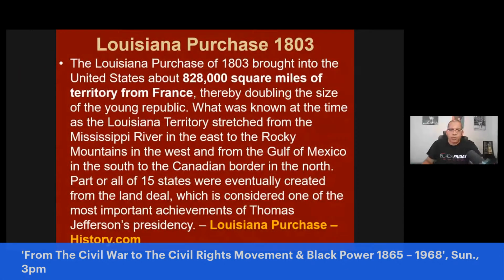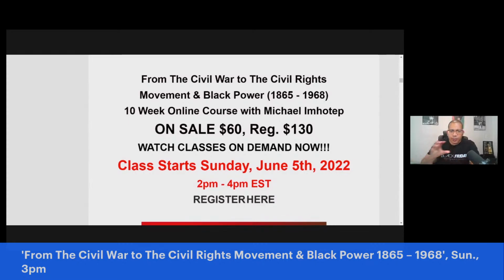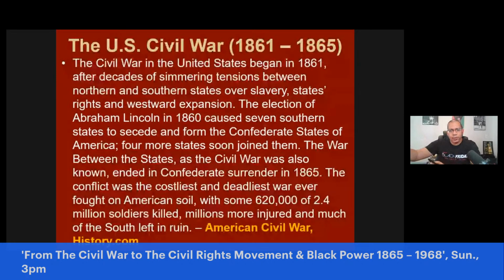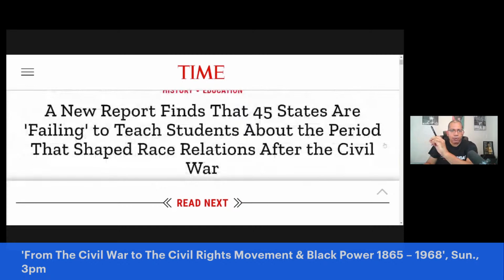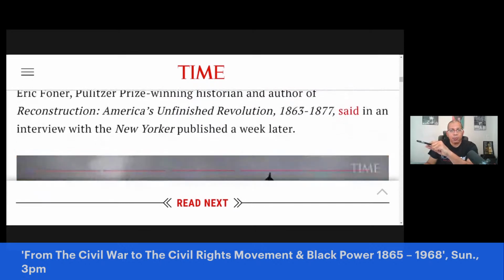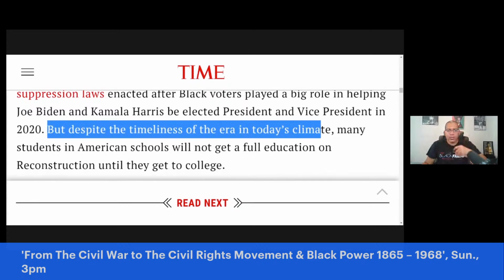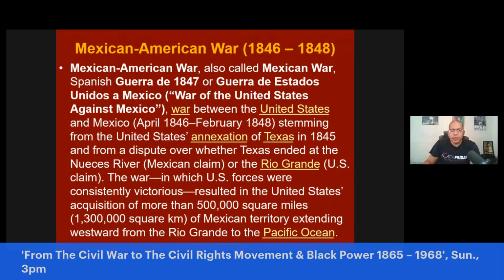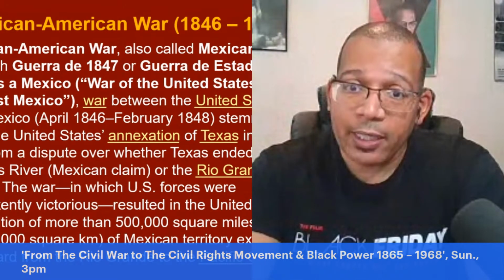From The Civil War to The Civil Rights Movement & Black Power 1865 – 1968' Sun. 3pm EST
'From The Civil War to The Civil Rights Movement & Black Power 1865 – 1968'  (Class Preview) Class Starts Sun. 3pm EST

Next Class Sunday 6-5-22! REGISTER & WATCH NOW! 'From The Civil War to The Civil Rights Movement & Black Power (1865 – 1968)' 10 Week Online Course with Michael Imhotep, host of The African History Network Show. ON SALE $60. ALL SESSIONS WILL BE RECORDED SO YOU CAN WATCH AT ANY TIME!

In the aftermath of the insurrection a year ago at the U.S. Capitol, many leading historians drew parallels between the violence and the Reconstruction era (1865 – 1877), the period of political revolution directly following the American Civil War.

This 10 Week Online Course will analyze U.S. History primarily from the African American perspective beginning in 1865 with '40 Acres and a Mule', the end of the Civil War and the 13th Amendment. We'll look at The Reconstruction Era (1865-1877), The Red Summer of 1919, The Jim Crow Era, World War I, The Great Migration, World II, The Civil Rights Movement and the Black Power Movement to get a better understanding of how we got to where we are now and where do we go from here. Unfortunately, some of this history is repeating itself.

Course Bundle Pack, Get Both Online Courses for Only $100, Regularly $360!!!

1st Class ‘From The Civil War To Civil Rights Movement & Black Power (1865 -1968) Sundays 2pm EST

2nd Class ‘Ancient Kemet (Egypt), The Moors & The Maafa: Understanding The Trans-Atlantic Slave Trade What They Didn’t Teach You In School’, Saturdays, 2pm EST

3rd Class: Great African Women In History The Mothers of Civilization

WATCH HOURS OF BONUS CONTENT ON DEMAND NOW!